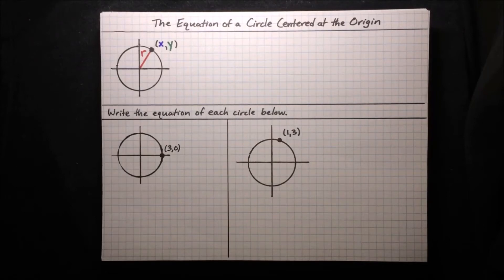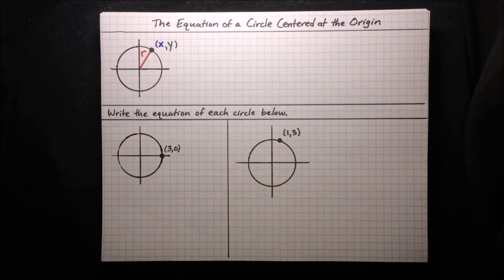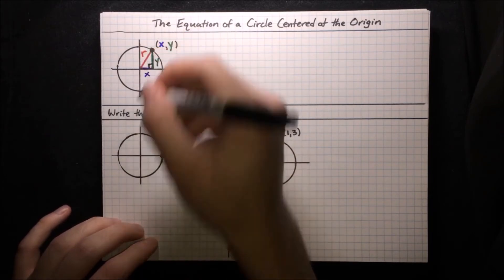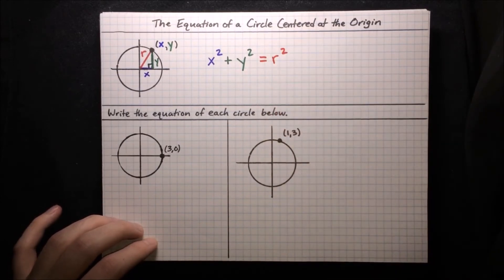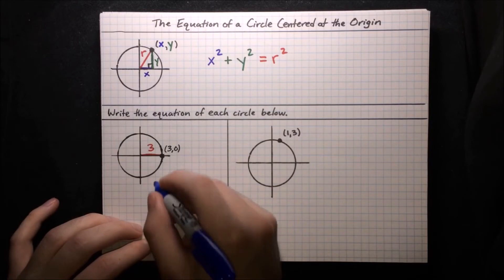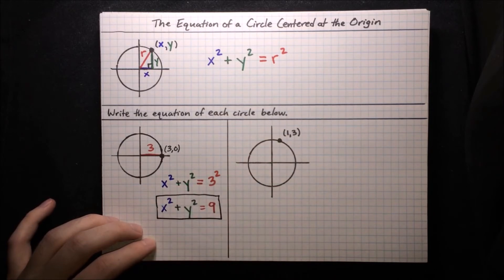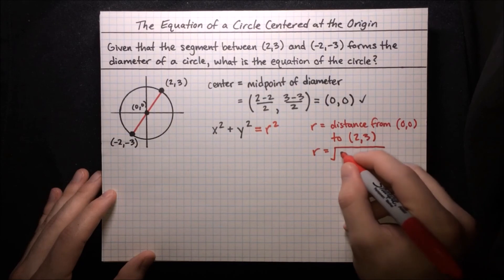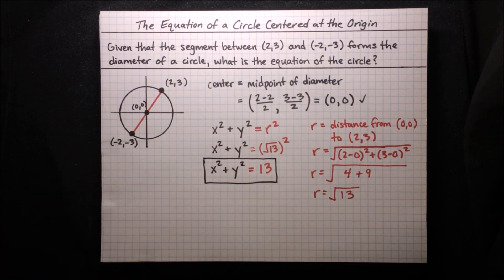The Equation of a Circle Centered at the Origin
By MathAcademy.com. This video will teach you how to find the equation of a circle centered at the origin. Produced and narrated by Justin Skycak in 2019.